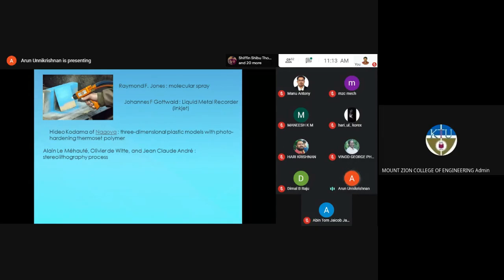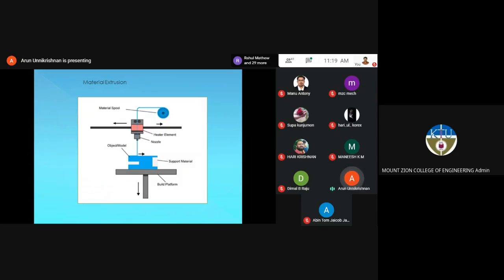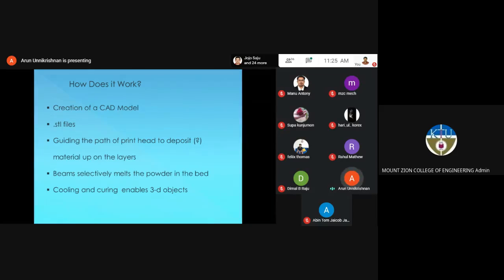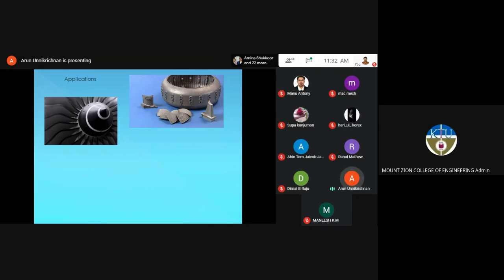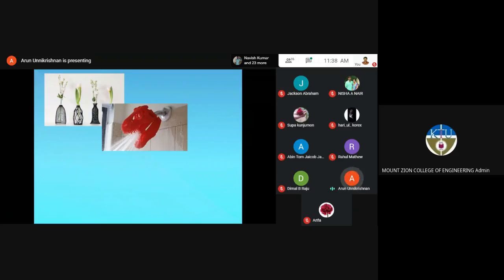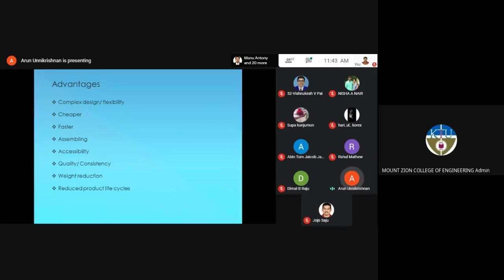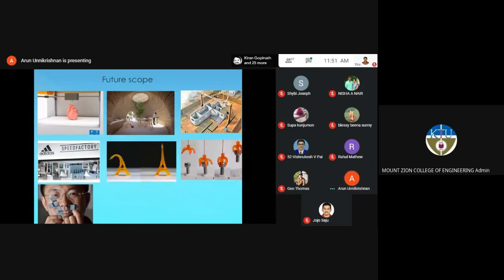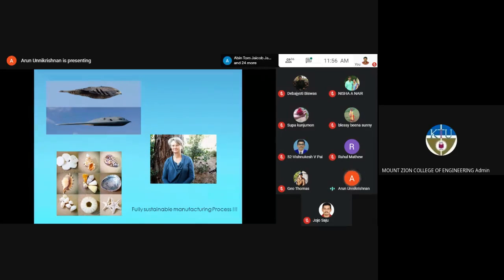WEBINAR on "ADD TO CREATE:A BRIEF ON ADDITIVE MANUFACTURING"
MOUNT ZION COLLEGE OF ENGINEERING, Kadammanitta, Pathanamthitta
proudly presents,
WEBINAR on
"ADD TO CREATE:A BRIEF ON ADDITIVE MANUFACTURING"

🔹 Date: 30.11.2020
🔹 Time: 11.00am To 12.00pm
🔹 Platform: Google Meet